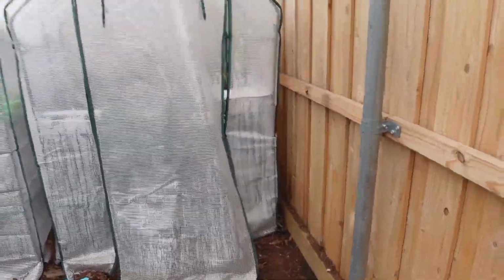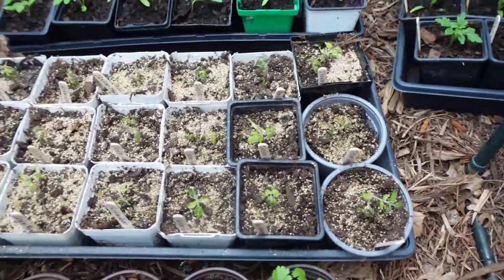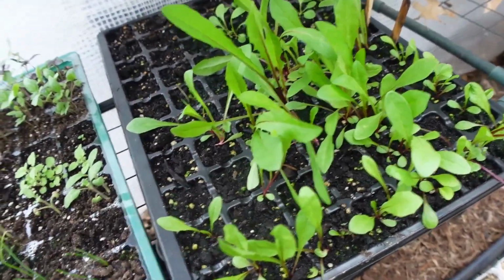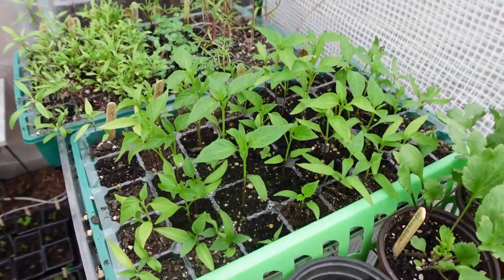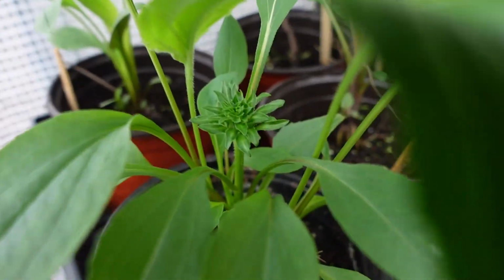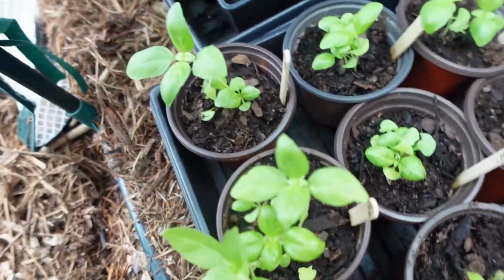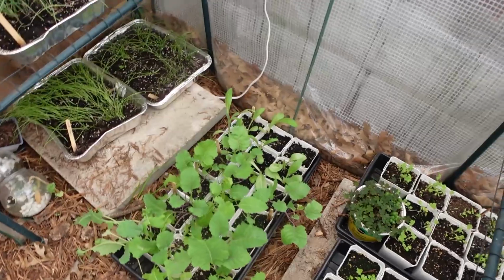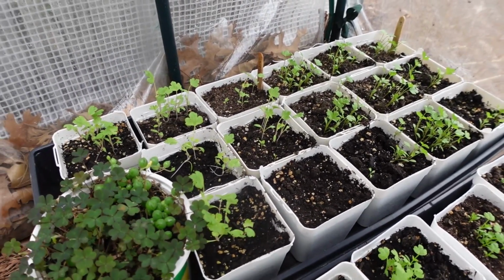THE LITTLE GREENHOUSE TOURS FEB 2023 + SEEDLING UPDATE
Tour our little greenhouses to get a seedling update February 2023. Come see what's growing in our green houses for garden season 2023.

Greenhouses -
1). 8x6 greenhouse's (this is the same as mine but with a green cover)

2). 4x6 greenhouse

Green seed trays

Black seed trays

Underwater trays

Greenhouse heater's

All other seed starting pots are from dollar tree, Facebook marketplace, or ones I have saved from plants I have bought.

Smaller green house has a 250-watt heat lamp.

Always check my blog. A lot of recipes for canning are on there.